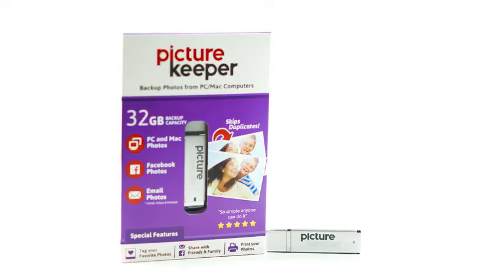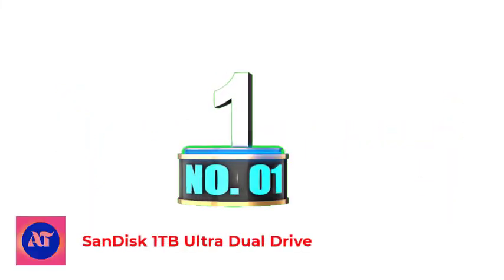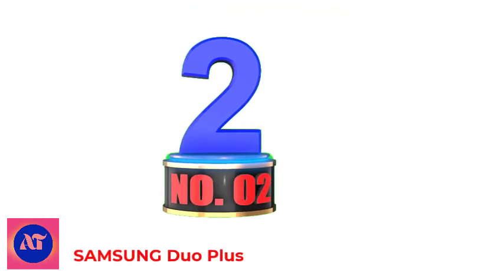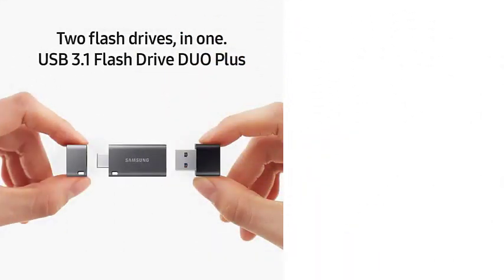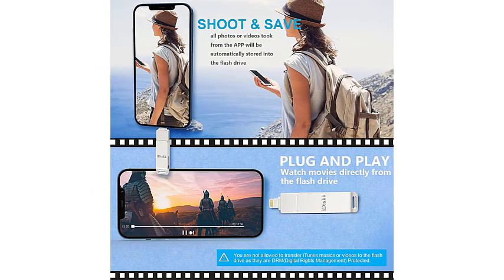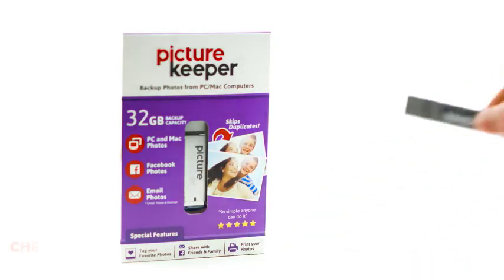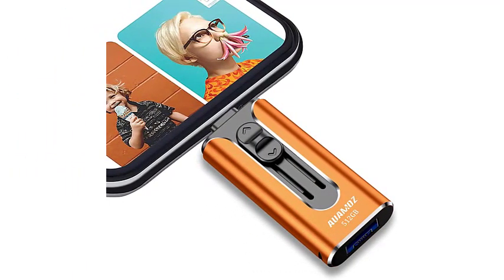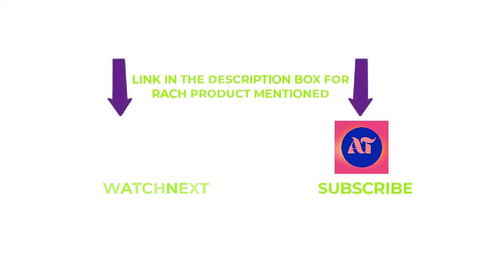Best Photo Stick For Android Phones in 2024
There are various photo sticks available in the market that are compatible with android phones. However, not all of them offer the same features and quality. To find the best photo stick for your android phone, it is important to consider your needs and budget. Some of the best photo sticks for android phones offer high storage capacity, fast transfer speed, and easy to-use interface.

~ Product Link ~

1. SanDisk 1TB Ultra Dual Drive
2.  SAMSUNG Duo Plus b
3. iDiskk 128GB MFi Certified Photo Stick
4.  ThePhotoStick 128GB
5. AUAMOZ Memory Drive 512GB

TIMESTAMPS:
00:00 Introduction
00:51 SanDisk 1TB Ultra Dual Drive
00:1:46 SAMSUNG Duo Plus
00:3:01 iDiskk 128GB MFi Certified Photo Stick
00:4:00 ThePhotoStick 128GB
00:4:52 AUAMOZ Memory Drive 512GB